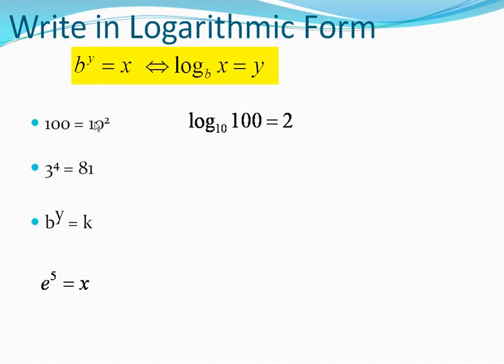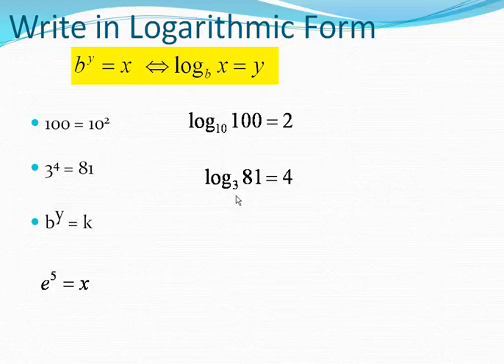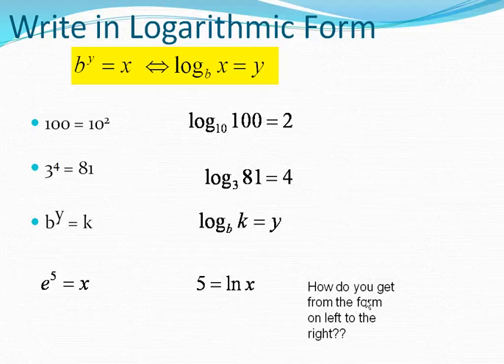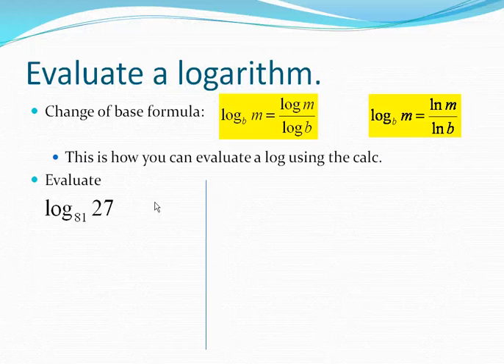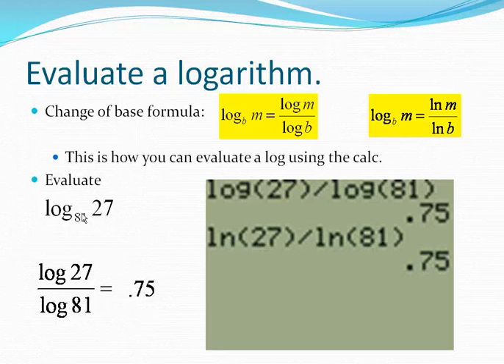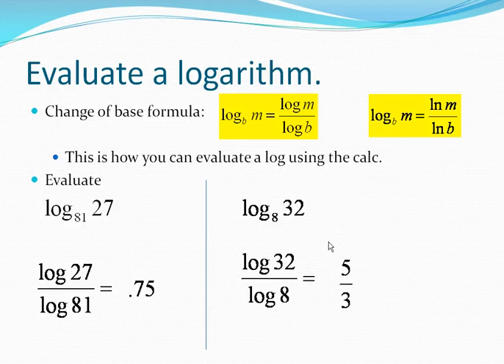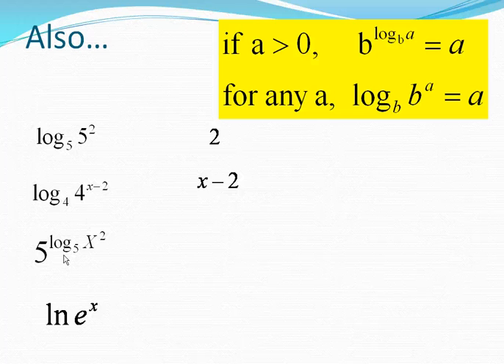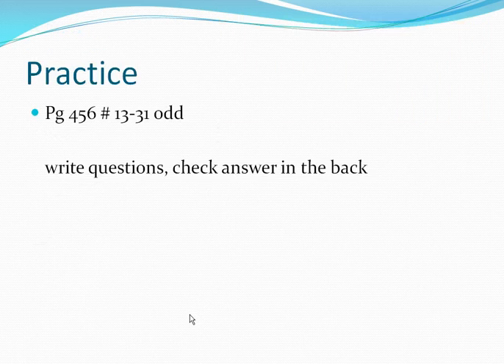Introduction to Logarithms, Evaluating Logs and Writing in Log Form